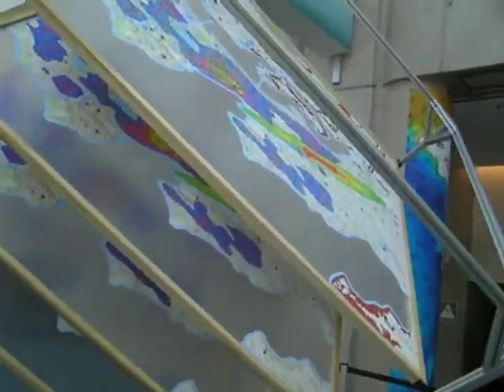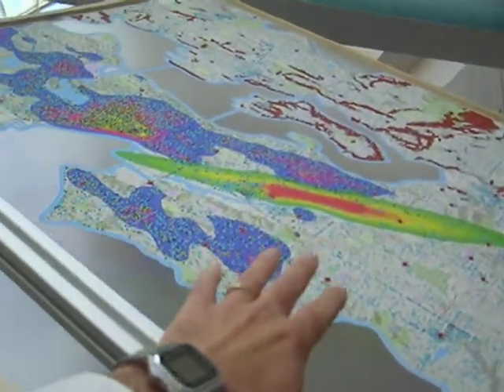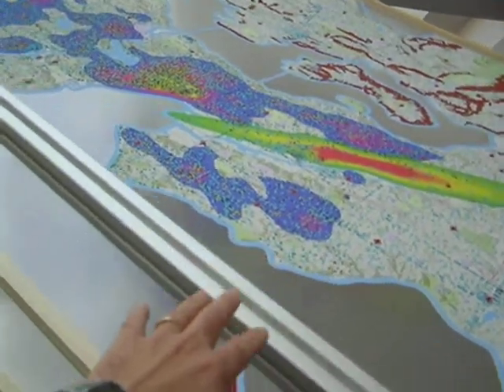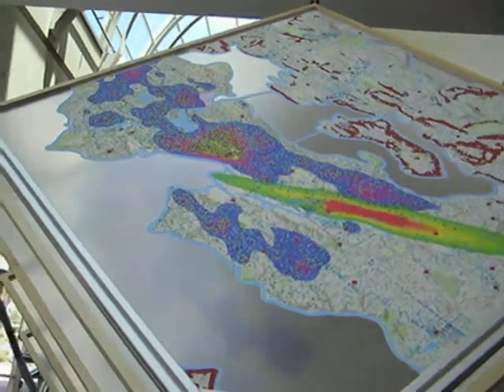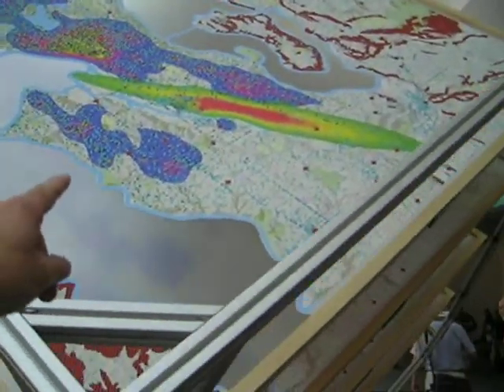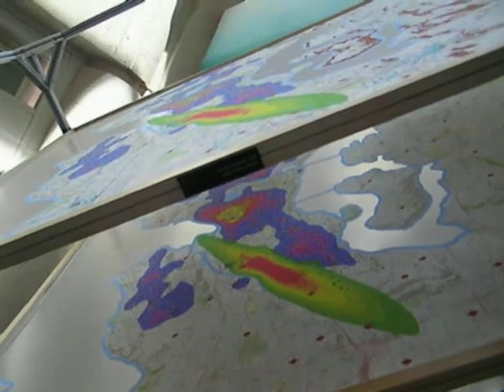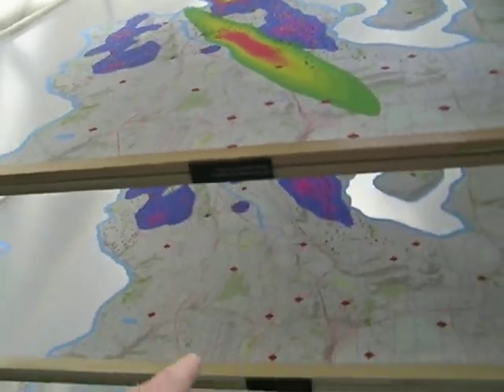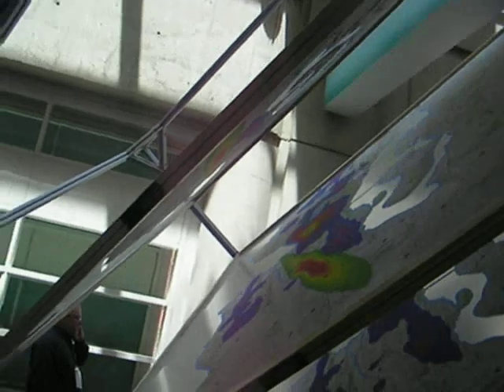Reflections on What is GIS at Giant 3D GIS Cube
Reflections on What is GIS at Giant 3D GIS Cube, Esri User Conference, San Diego, California